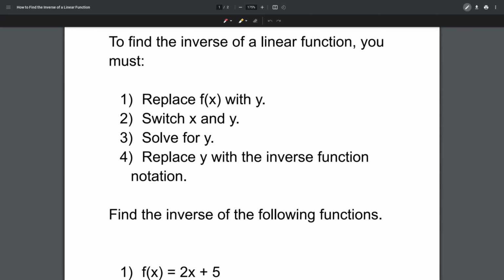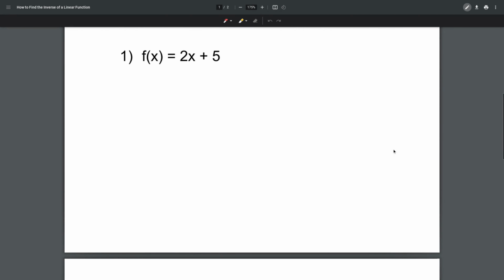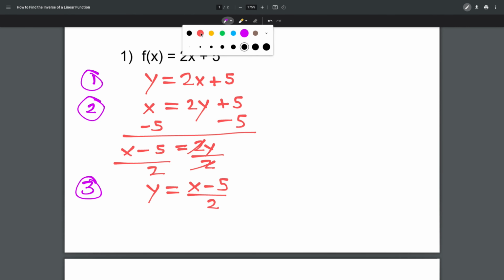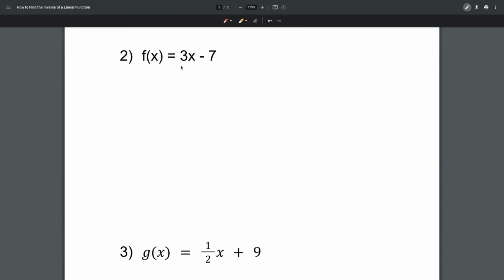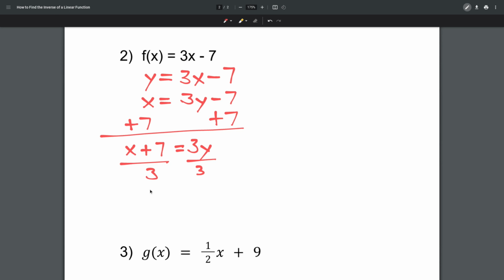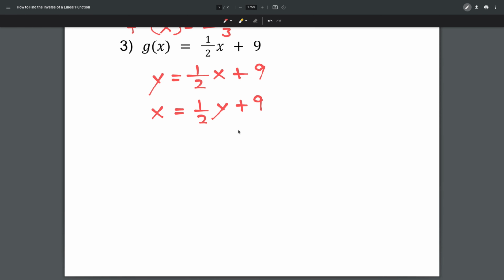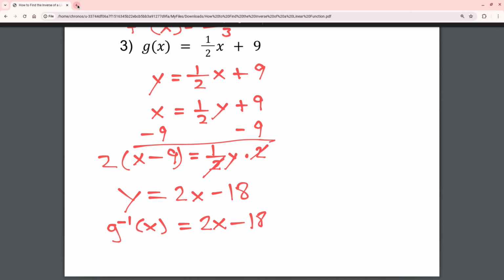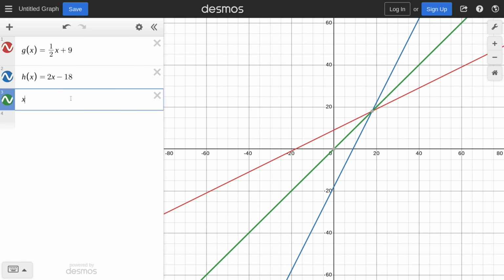How to Find the Inverse of a Linear Function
In this video, I show you the four steps to take to find the inverse of a linear function. We then walk through three problems where we find the inverse of a linear function. To wrap up the video, I show you how the graph of a function and its inverse reflect over the line y = x.